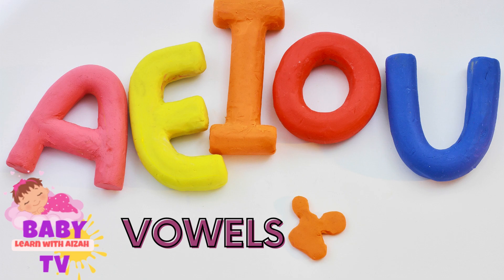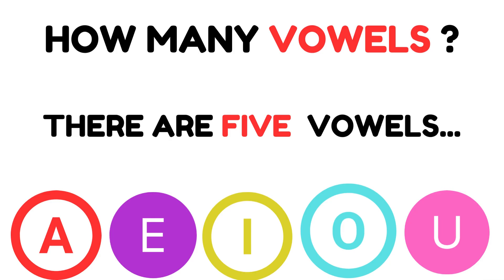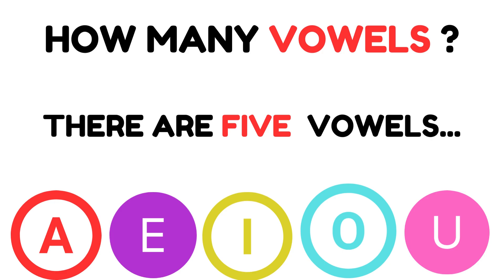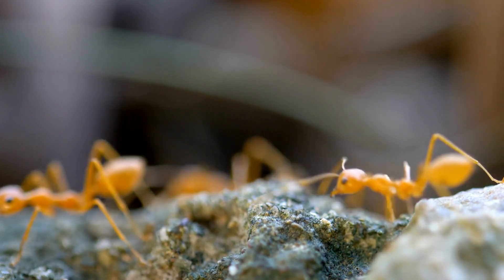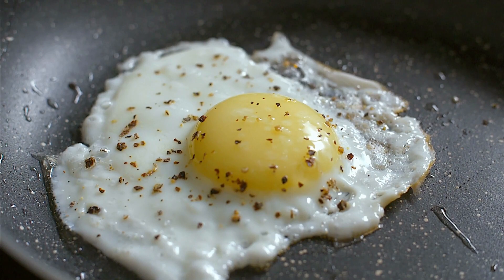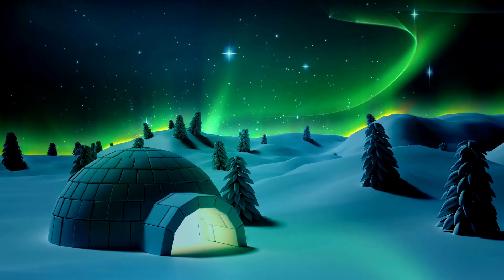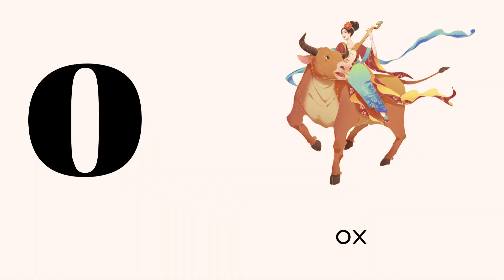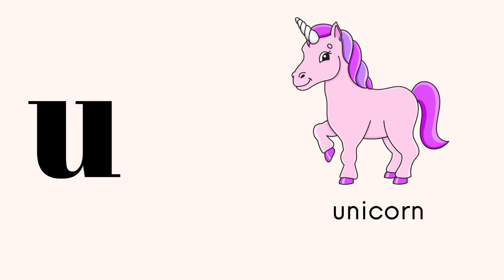Vowels For Kids |Phonics | Vowels song | Vowels In English | Nursery Rhymes | Five Vowels A,E I,O,U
Vowels For Kids | Phonics | Vowels song | Vowels In English | Nursery Rhymes |  Five Vowels AEIOU
vowels for kids
how do you explain vowels to a child
how to teach a child vowels
vowels phonics jack hartmann
simple sentences using vowels
vowels worksheets for kindergarten pdf
vowels phonics sounds
vowels children's song refrain
vowels for kindergarten youtube
vowels for kindergarten worksheets
7 vowel words
french vowels
five letter words with four vowels
front vowels
five letter words with vowels
five letter word with all vowels
five letter word with 3 vowels
french 101 word with three vowels
vowells grocery store
vowels game
vowels gif
vowels german
vowels generator
vowels grammar rules
vowels go walking youtube
greek vowels
how to pronounce vowels a e i o u
hindi vowels with pictures
vowels in spanish
vowels in the alphabet
vowels in french
vowels in korean
vowels ipa
ipa vowels with examples
italian vowels
ipa chart vowels
korean compound vowels
korean alphabet vowels
vowels letters
vowels list
vowels lyrics
vowels long and short
vowels letters in english
vowels long and short sounds
vowels lesson plan
vowels leapfrog
vowels long
long and short vowels
long and short vowels rules pdf
lax vowels
long vowels in arabic
vowels meaning
vowels market
vowels movement
vowels meaning in tamil
vows movie
marriage vows
most common vowels
most vowels in 5 letter word
malayalam vowels
meaning of vowels
marathi vowels
missing vowels
minimal pairs vowels
mid vowels
most vowels in a word
vowels name
vowels number
vowels not working on keyboard
vowels next to each other
vowels numerology
vowels numbers in numerology
vowels name in hindi
nepali vowels
word without vowels
non vowels crossword clue
names with only vowels
norwegian vowels
nasal vowels in french
number of vowels in english
names that start with vowels
vowels of the alphabet
vowels only javascript
vowels on spectrogram
vowels or consonants
vowels of english
vowels of the heart
vowels of spanish
vowels of a
vowels of e
vowels or vows
out of 7 consonants and 4 vowels
old macdonald had some vowels
open vowels
open and closed vowels
opposite of vowels
n a string in java
print vowels in a string in python
python count vowels in string
program to count vowels in a string
vowels quadrilateral
vowels quiz for kindergarten
vowels questions
vowels questions for ukg
vowels questions for class 3
vowels quiz
vowels quotes
vowels questions for class 2
vowels query in sql
vowels questions for class 5
q words without vowels
qu words with no other vowels
questions on vowels and consonants
query names starting with vowels sql

vowels rap
vowels rock n learn
vowels recall a sound
r controlled vowels worksheets
r controlled vowels video
rhyming partially with vowels only
r controlled vowels anchor chart
r controlled vowels word list
russian vowels
rounded vowels
vowels store
vowels sounds in english
vowels to say at a wedding
vowels tracing worksheets
vowels that start with a
vowels teams anchor chart
thai vowels
the longest word without vowels
the word without vowels
the vowels in english
the vowels in spanish
the pure vowels
the word with the most vowels
the word with all vowels
the vowels sounds
the vowels in french
vowels unscramble
vowels using au/ua and ia/ai